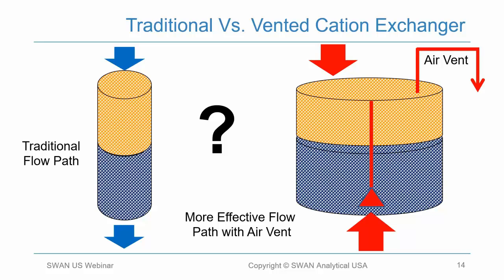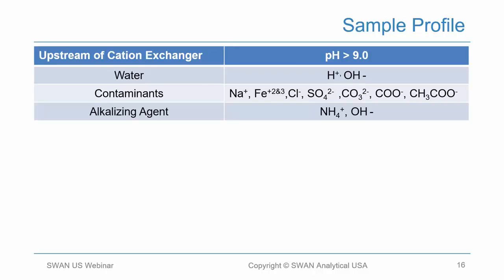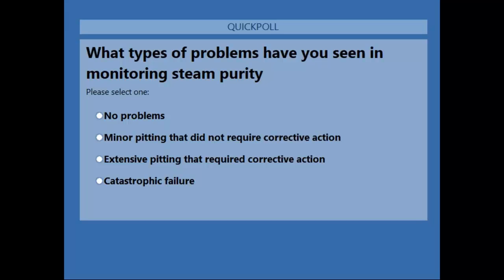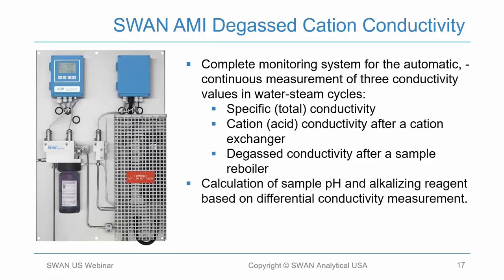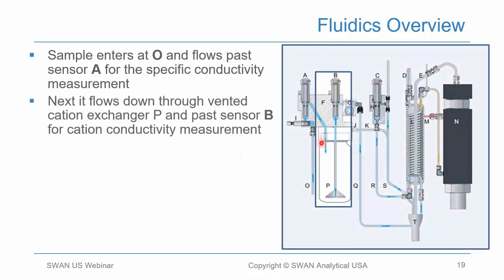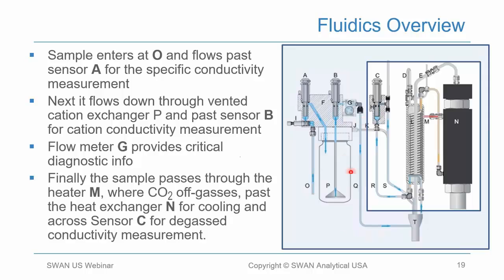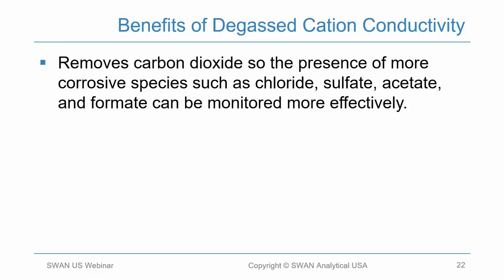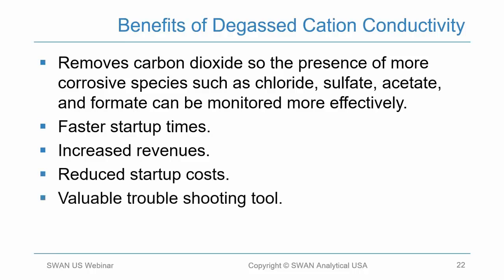Degassed Cation Conductivity Analyzer Webinar Part 2 of 3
The Deltacon DG Degassed Cation Conductivity Analyzer

Continuous information from boiler water, steam and condensate, permits for significantly faster turbine startups, saving time and money (it will normally pay for itself within only a few months).The differentiation between CO2 and impurities is made simple in steam samples with SWAN Analytical degassed cation conductivity analyzer model AMI Deltacon DG.This innovative on-line instrument is the complete solution for degassed cation conductivity monitoring requirements in cycling power stations.The AMI Deltacon DG continuously ensures that boiler, condensate and steam samples are contamination-free by removing up to 95% of CO2 in the sample. To do this, it utilizes a precise, automatically controlled reboiler.In addition to reliable degassed conductivity measurements, the conductivity analyzer also provides the user with specific (total) and cation (acid) conductivity concentrations. The monitor is also able to calculate and display pH or ammonia concentration outputs, and it measures sample flow and temperature as well.